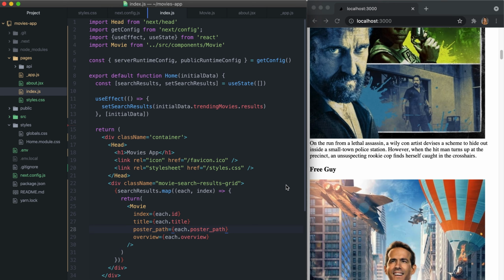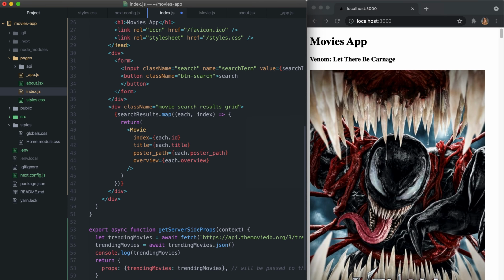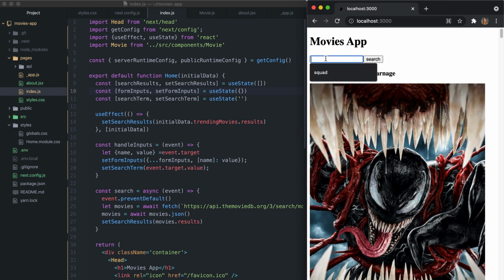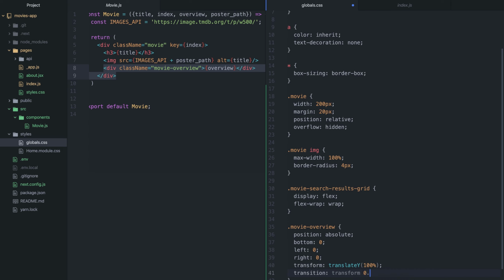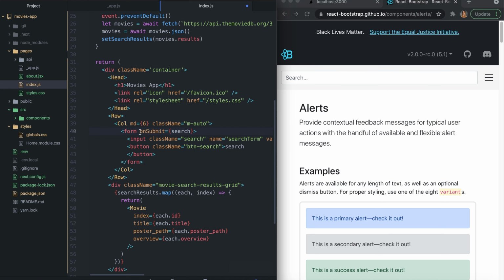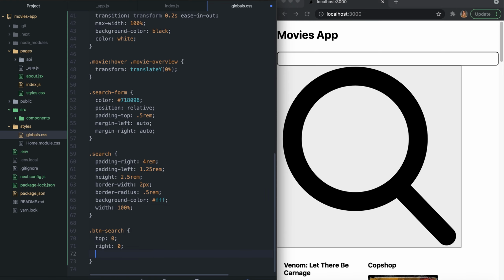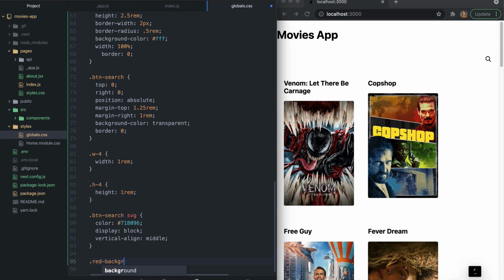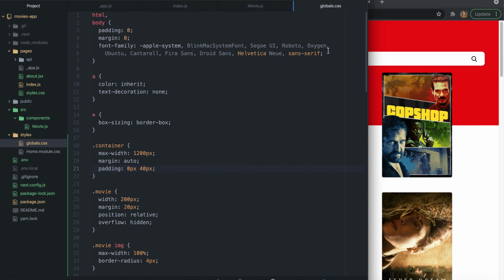Next.js React Movies App - Part 5: Search Bar & Styling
This is the last part of our Movies App built using Next.js. We added the search bar that displays movies that contain the search query in the title. We also updated styling our UI.